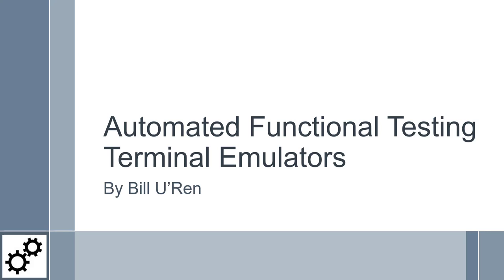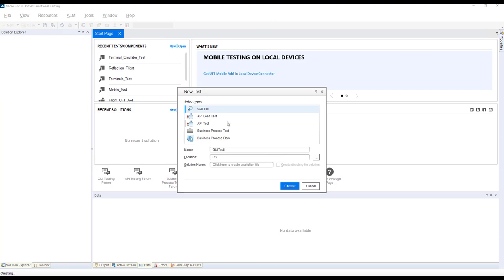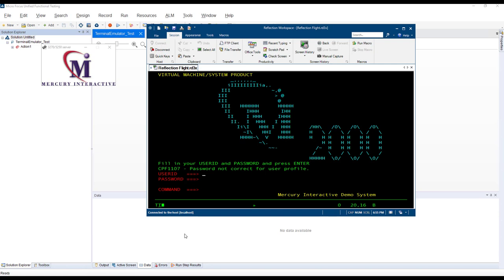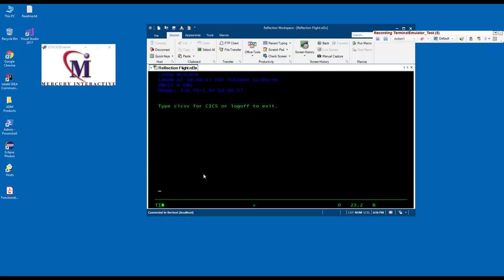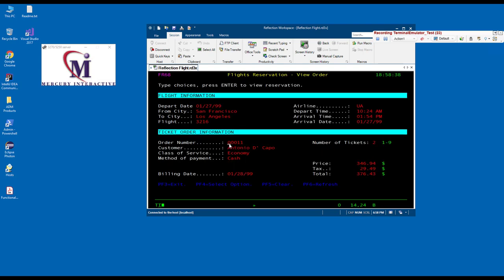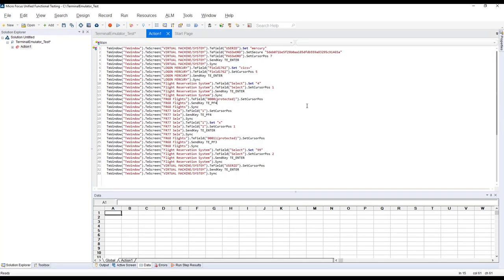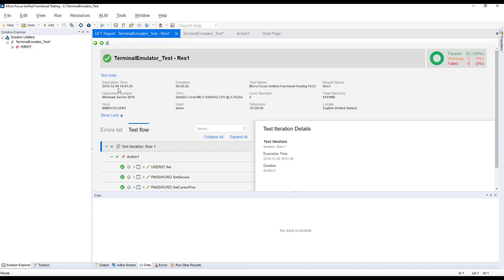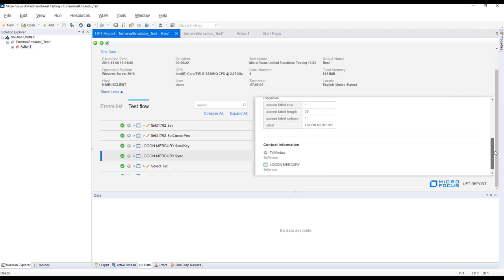Functional Testing for Terminal Emulators (Mainframe Testing)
A full capability of an automated functional testing for emulators without the need of coding

Complete SDLC, remote, scheduled testing and Defect Management